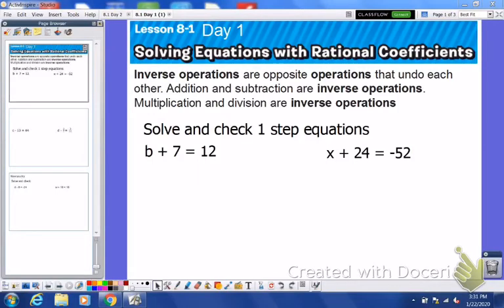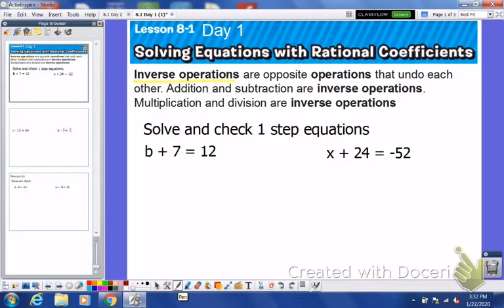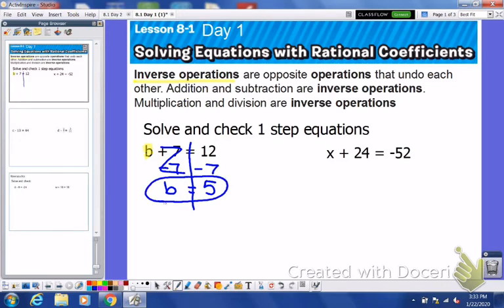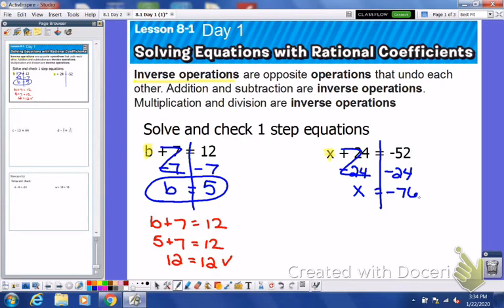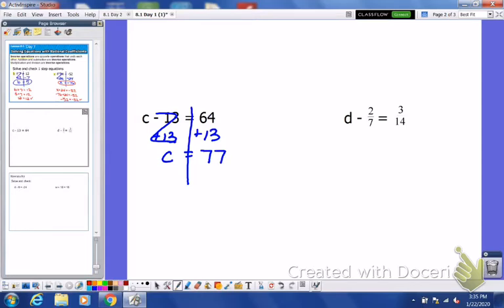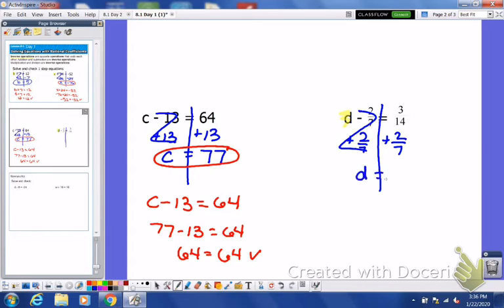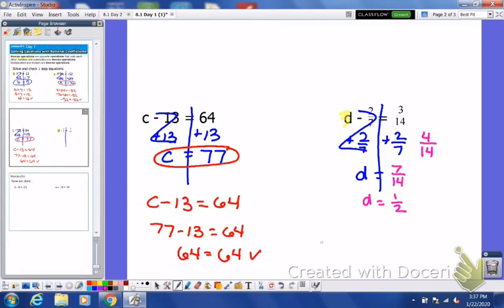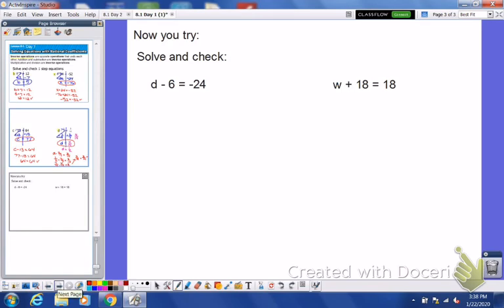19-20 Chapter 8 Lesson 1 Day 1